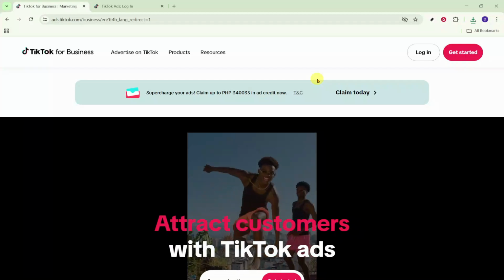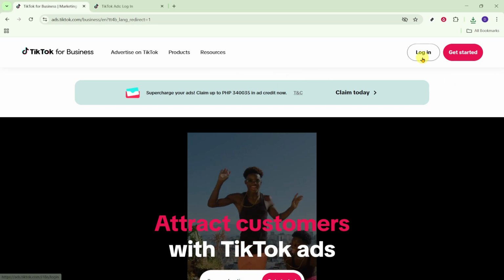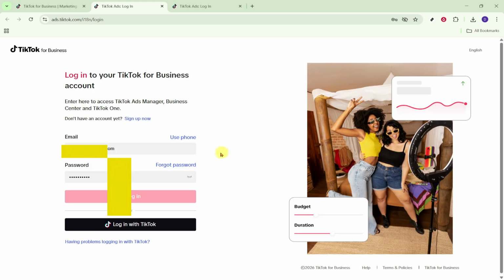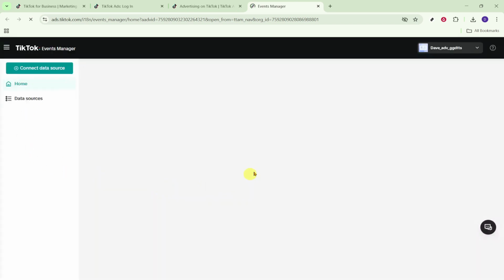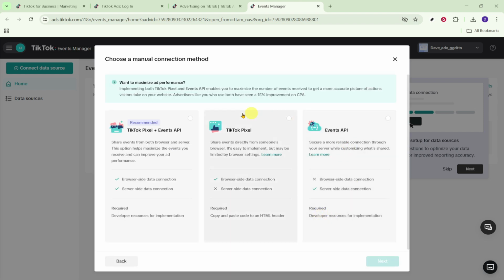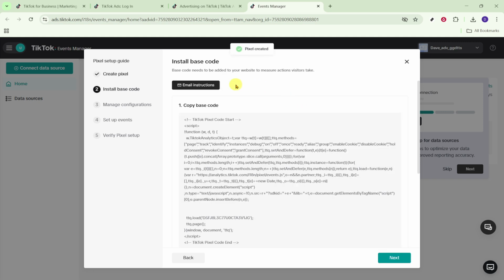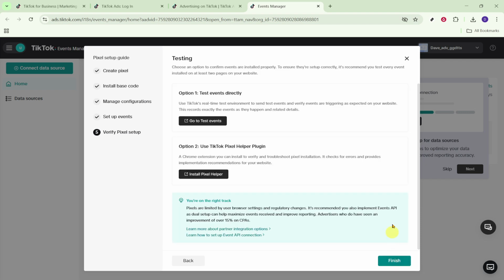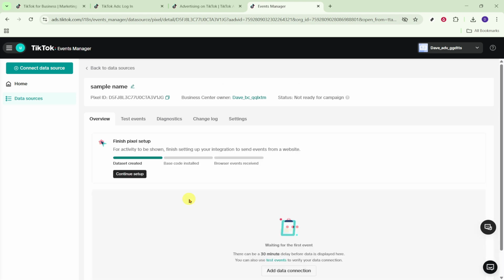How To Create Pixel On TikTok Ads (2026) (Complete Guide)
Want to create a TikTok pixel for your ads? In this simple guide, we show you step by step how to set up TikTok pixel for your ad account. Learn how to create TikTok pixel, install TikTok pixel for tracking, and use TikTok pixel to monitor ad performance. This TikTok pixel tutorial is perfect for beginners who want to track TikTok ads, set up conversion tracking, and optimize their TikTok advertising campaigns easily.